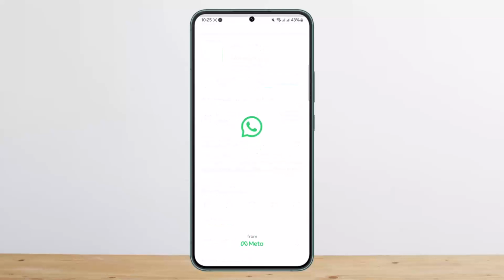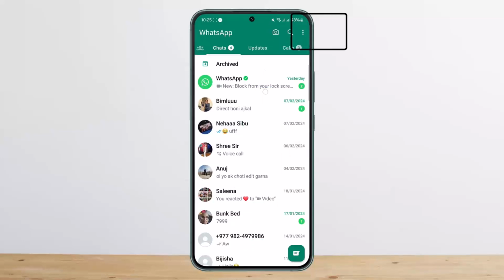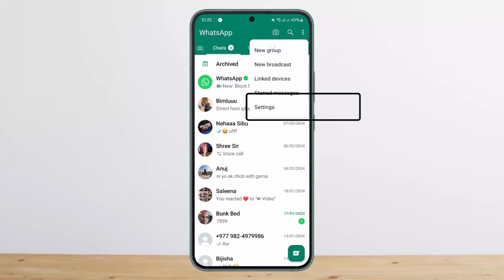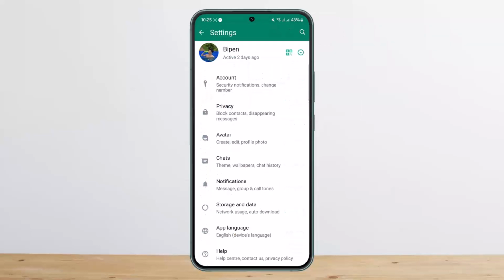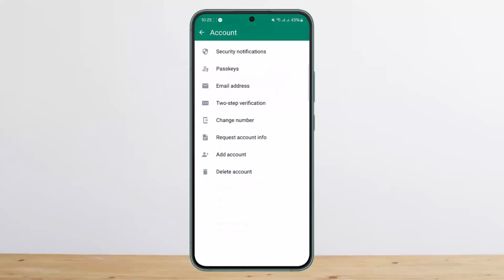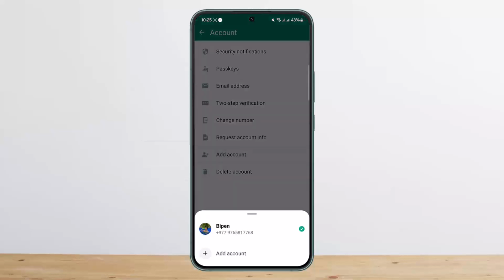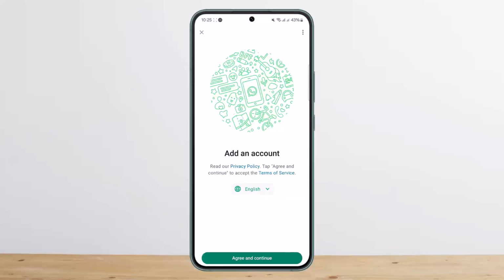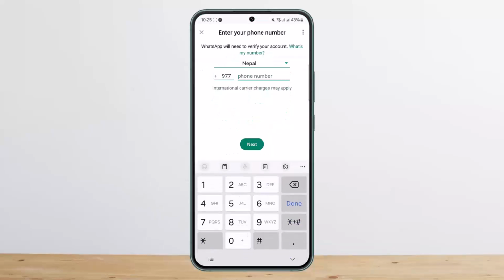How To Add Two Whatsapp Accounts In One Phone !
In this tutorial video, I will simply show you how to add two Whatsapp account in One phone. So just make sure to watch this video till the end.

~ Video Chapters:
0:00 Introduction
0:30 Add Two Whatsapp Accounts
1:14 Outro